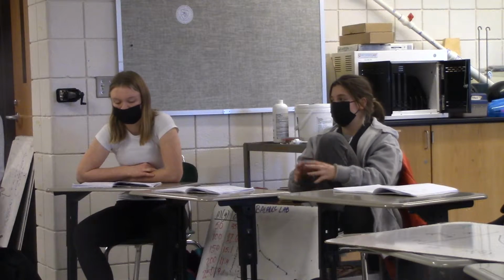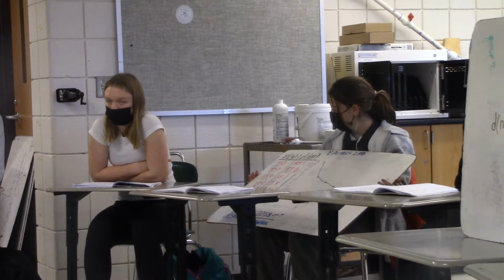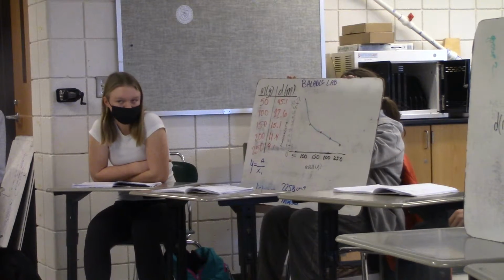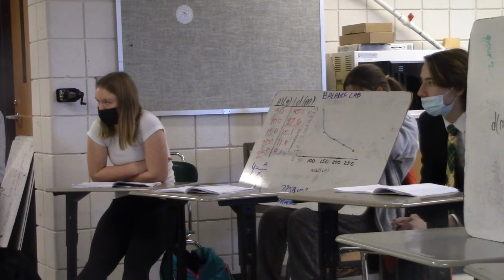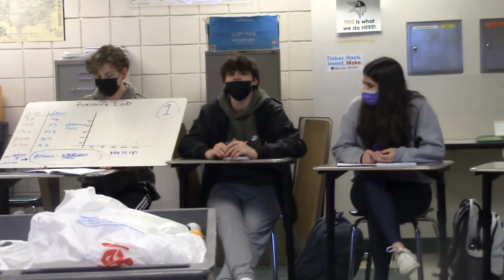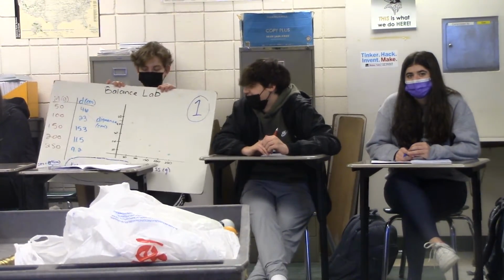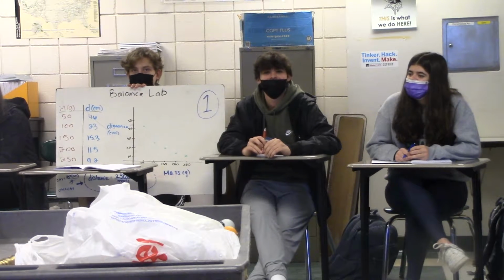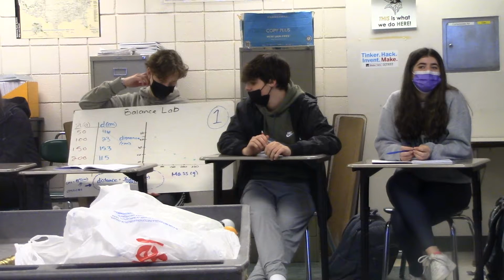Balance Lab Part 4